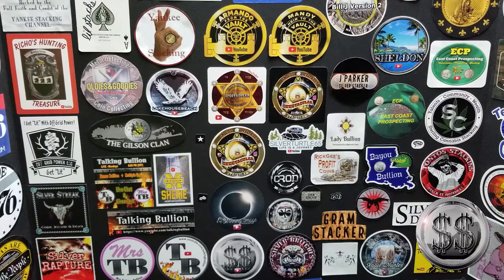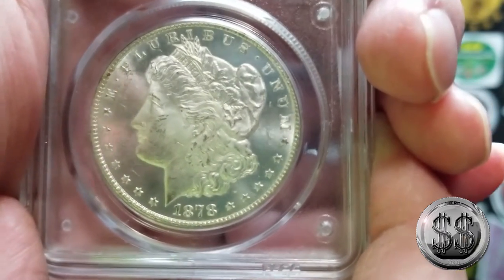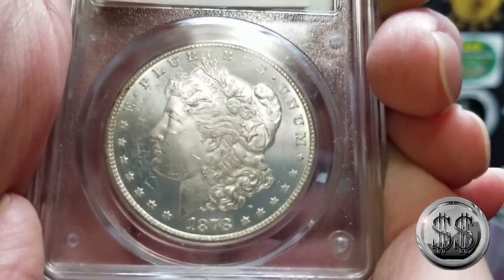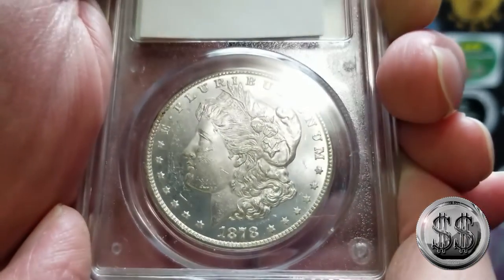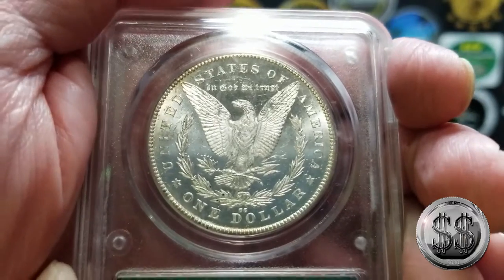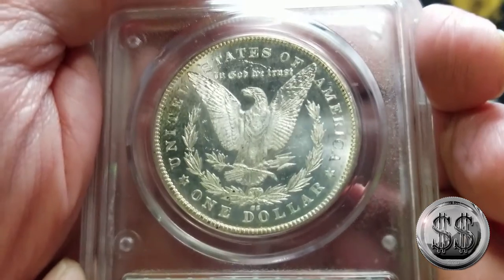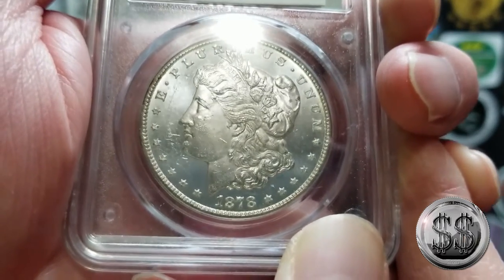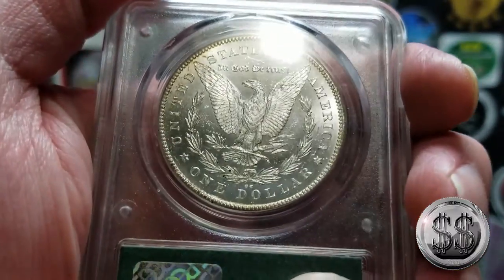1878 CARSON CITY Morgan MS 63 Proof Like!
My first Proof like Morgan and it's a Carson City.